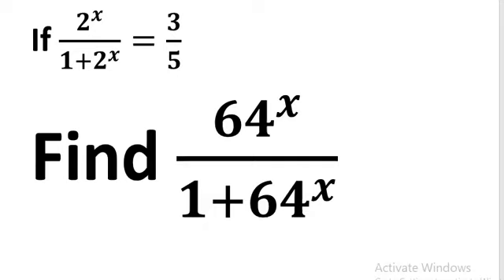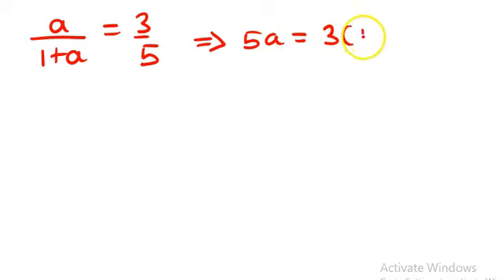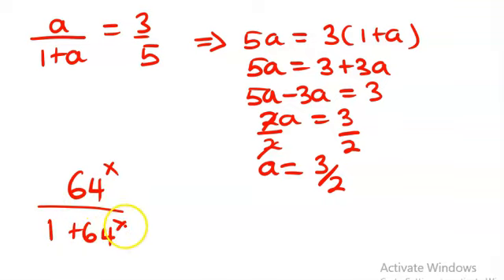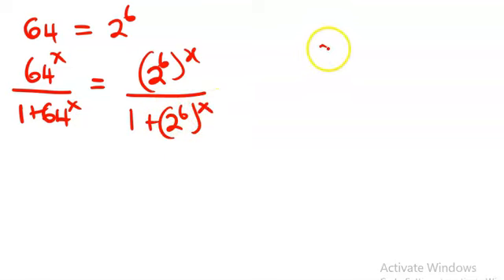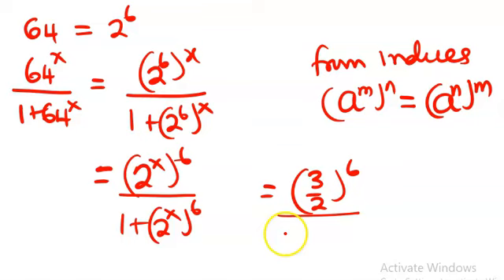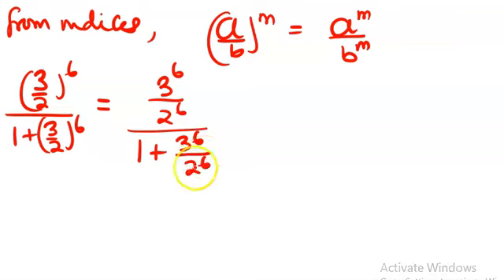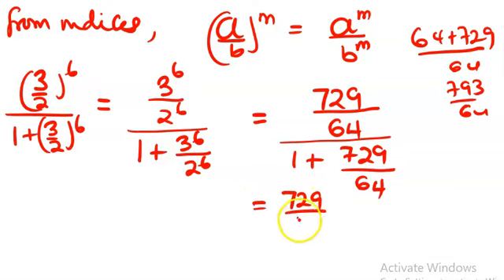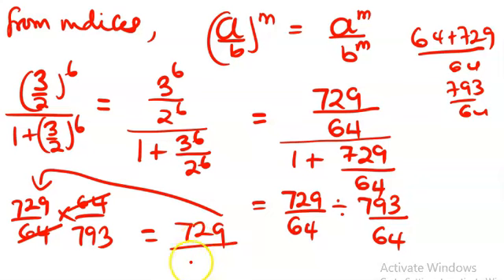99% WILL NOT SUCCEED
MATH OLYMPIAD|Q201||